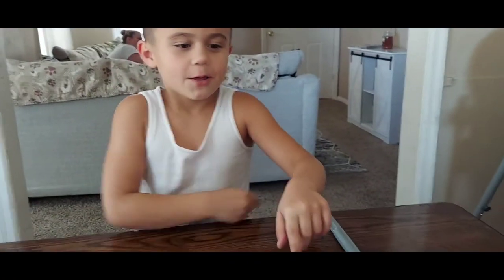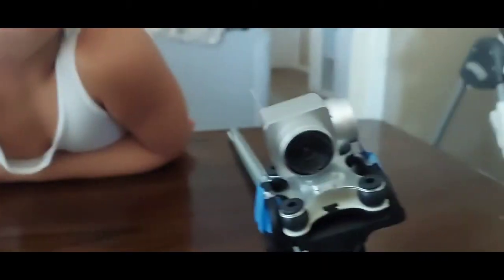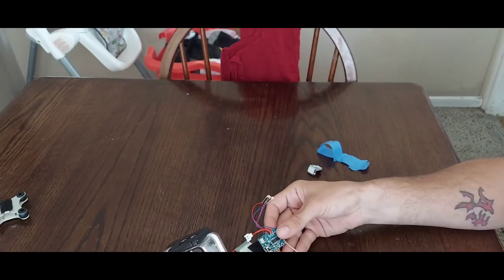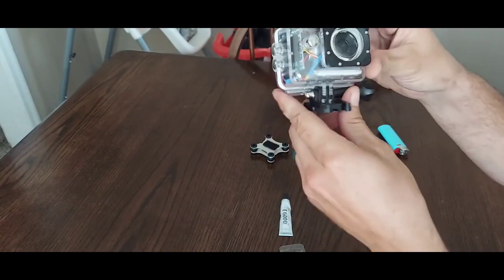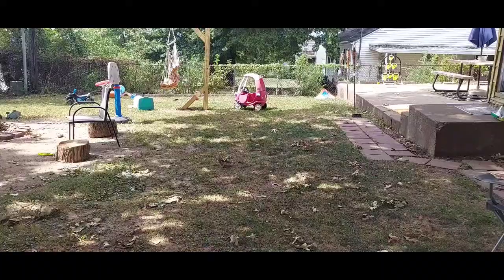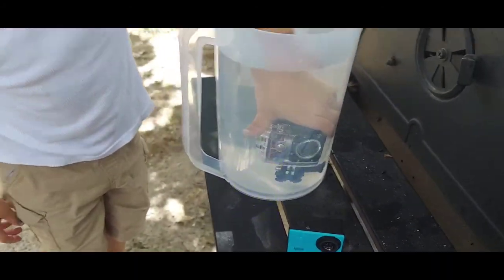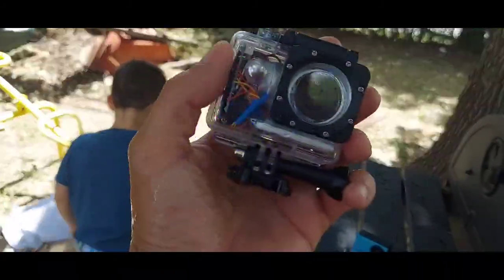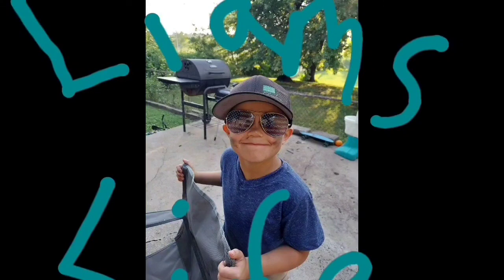Super cheap underwater camera DIY. its wifi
💰 Look what I found on Wish! I'm giving you $5 off your first purchase with code: chzdmpmd